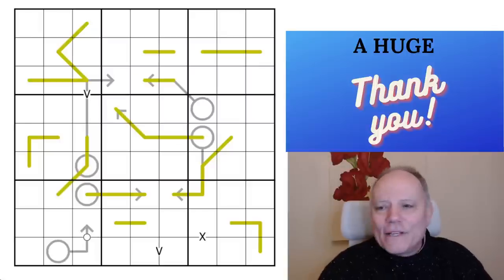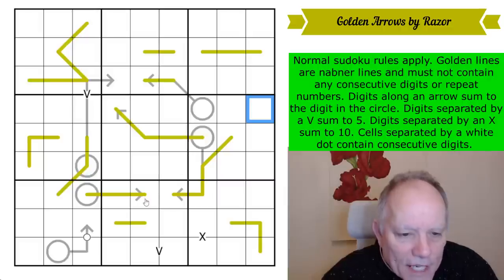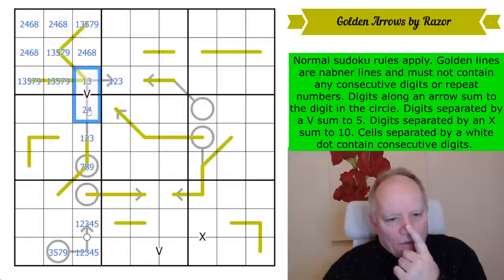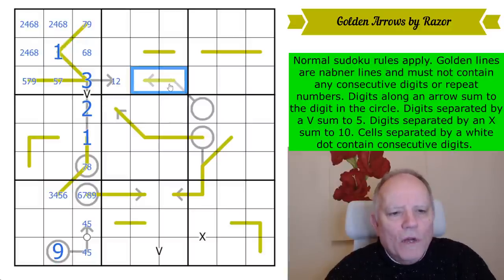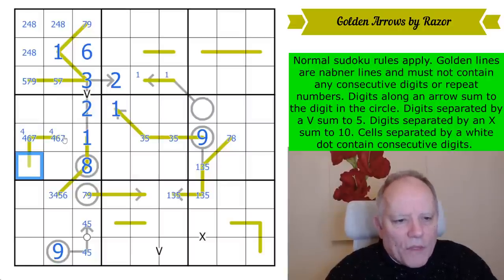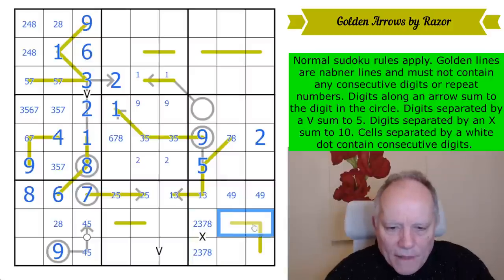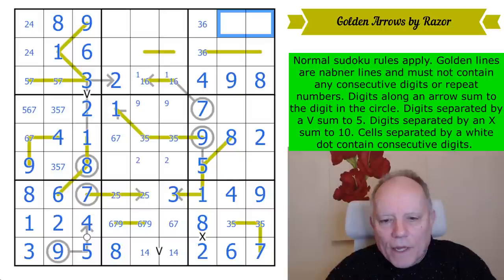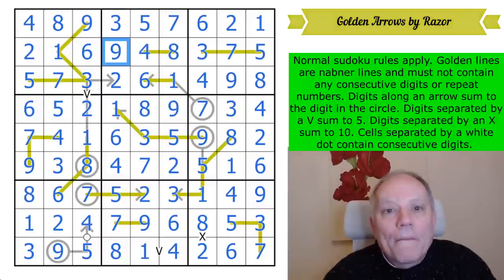A Very Approachable Intro to Nabner Lines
Normal sudoku rules apply. Golden lines are nabner lines and must not contain any consecutive digits or repeat numbers. Digits along an arrow sum to the digit in the circle. Digits separated by a V sum to 5. Digits separated by an X sum to 10. Cells separated by a white dot contain consecutive digits.

Solve the five puzzles to visit fair attractions and find your way out of the park. Send in the answer by the 20th to be entered for the prize! Join us for $2/month for the monthly reward, $3/month or higher to have access to solution videos.

The Lines Sudoku pack joins Domino and two volumes of GAS puzzles in our own Sudoku App. Lines includes 100 puzzles based on our favourite line-based variants, such as German Whispers, Region Sum lines, and many more! The app also contains free puzzles, including a fantastic set of 23 puzzles in the 500k Subscriber celebration pack. All the puzzles are hand-crafted by us and some of the best constructors in the world, with hints by Simon and Mark.

We have other apps featuring other constraints. All our apps contain handmade sudoku puzzles by ourselves and many of the best constructors in the world, tested and hinted by Simon and Mark.  or search for Cracking the Cryptic and the app name on your favourite app provider: Classic, Killer, Chess, Miracle, Thermo, Arrow, Sandwich, Domino and GAS 1 and 2, and brand-new Lines.

▶Credits◀
SOFTWARE: Thanks to Sam Cappleman-Lynes and Sven Neumann
Logo: Melvyn Mainini
Opening Credits: Joel Blundell

▶ABOUT US◀
Hi! We're Simon Anthony and Mark Goodliffe, two of the UK's most enthusiastic puzzle solvers. We have both represented the UK at the World Sudoku Championships and the World Puzzle Championships. We're also "cryptic crossword" aficionados. Mark is the twelve-time winner of The Times championship and twice Senior World Champion in Sudoku, and Simon is the former record holder for most consecutive correct solutions to The Listener crossword. We hope we can help your puzzle solving while also introducing you to some of the world's best puzzles.

▶ Contents ◀
0:00 Theme Music & News around the channel
1:47 Rules of today’s puzzle
3:30 Start Of Solve - Let's Get Cracking!